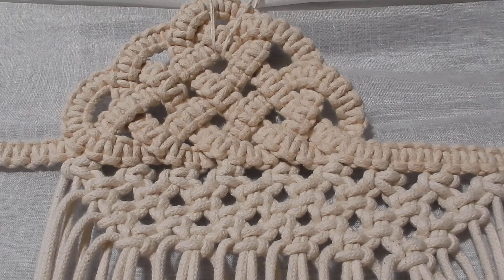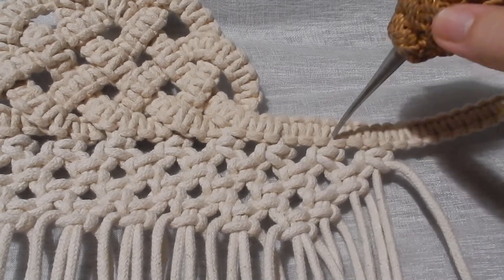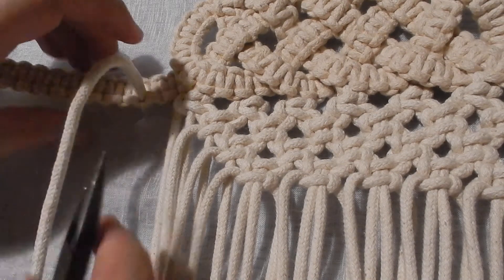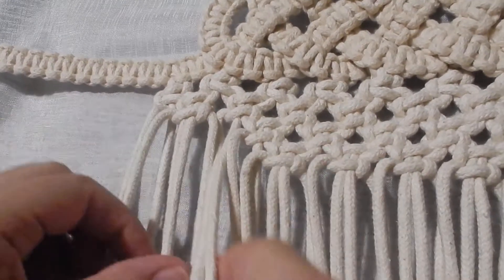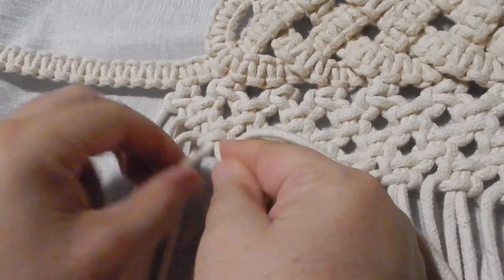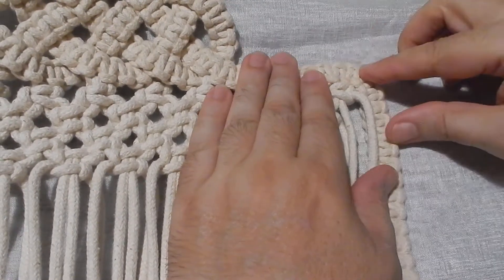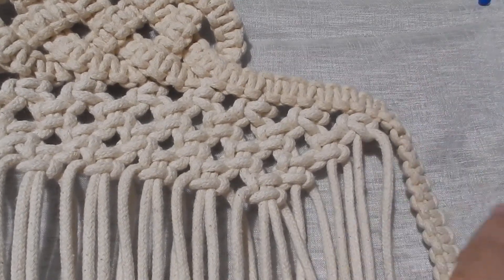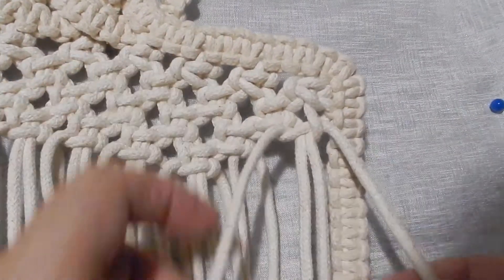Macrame Wall Hanging Step By Step Tutorial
Testing several creative solutions for working macrame , Part 4 .